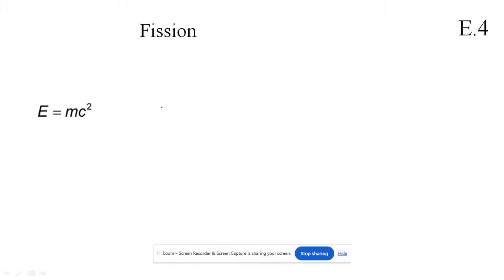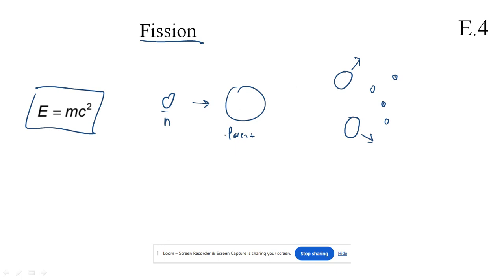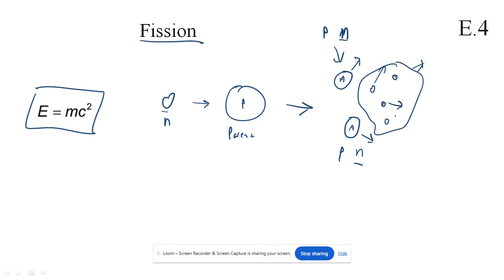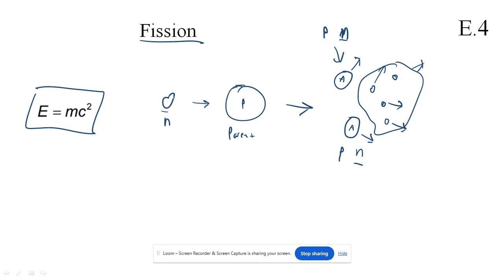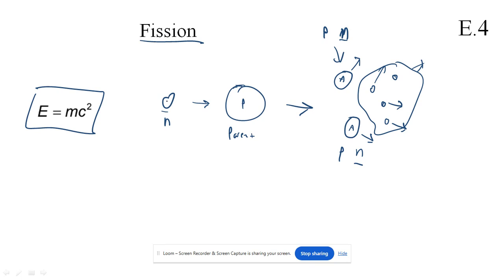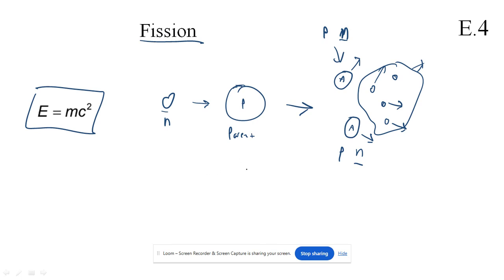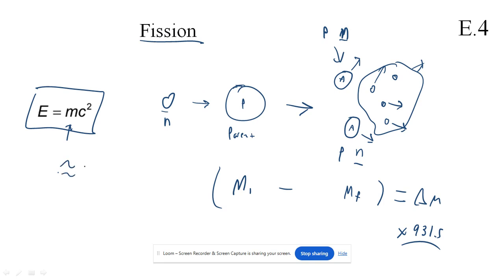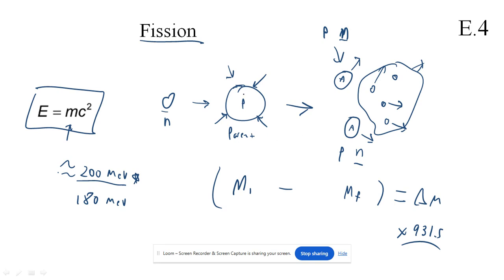HTP DP2025 E 4